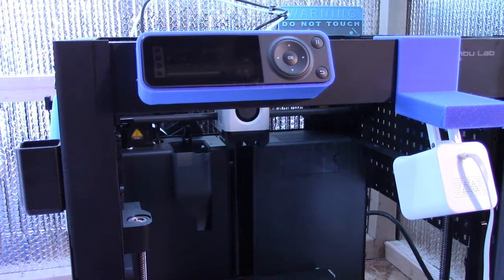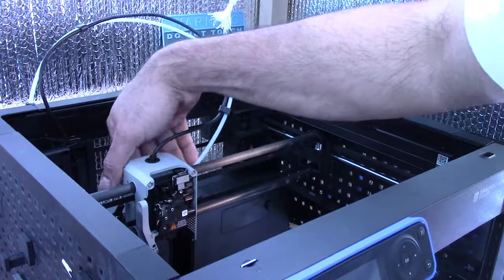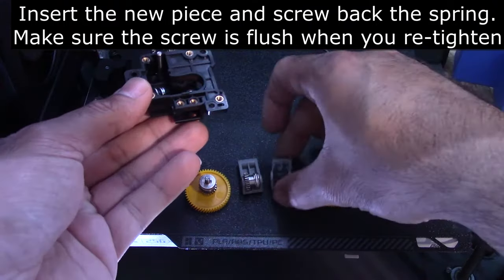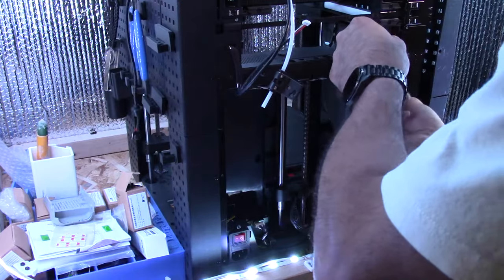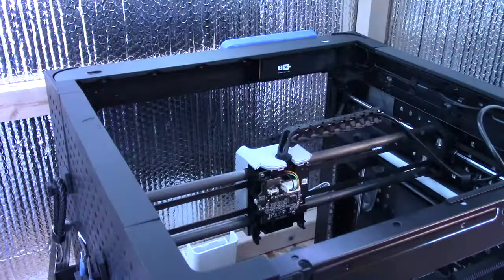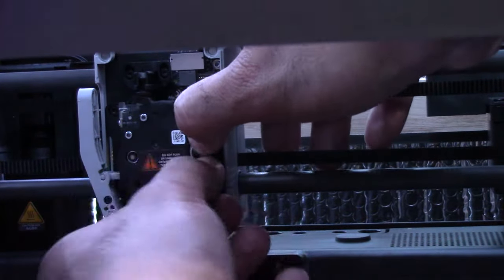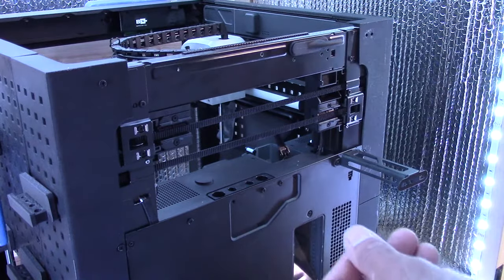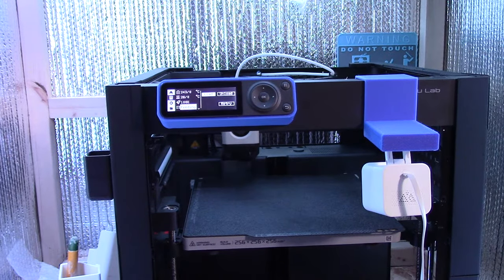P1P - My experience installing Heavy Duty Tool Head, Chain assembly & Hardened Steel Extruder Gear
02:07 - Nozzle Removal
04:10 - Hardened Steel Extruder Gear Install Part I
10:38 Heavy Duty Tool Head Cable Install
17:45 Cable Chain Install Part I
19:25 - Hardened Steel Extruder Gear Install Part II
20:43 - 0.2mm Nozzle Install
25:50 Cable Chain Install Part II
32:00 - Test
33:32 - First 0.2MM Print at 0.1MM Layer Height